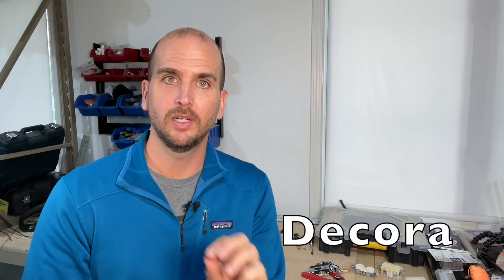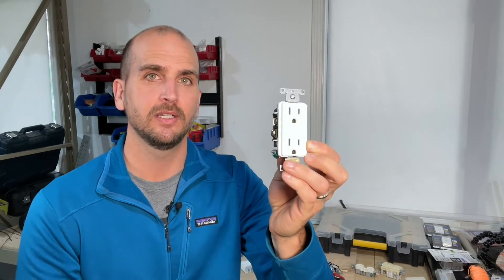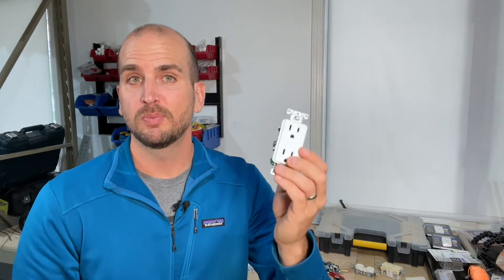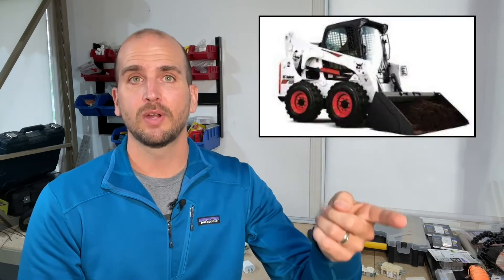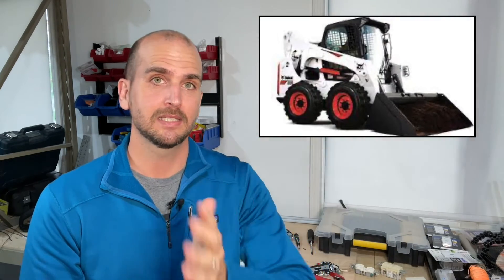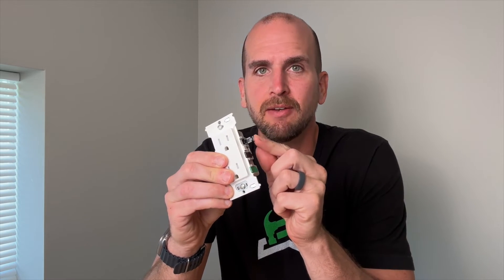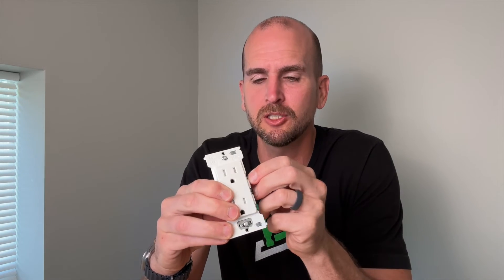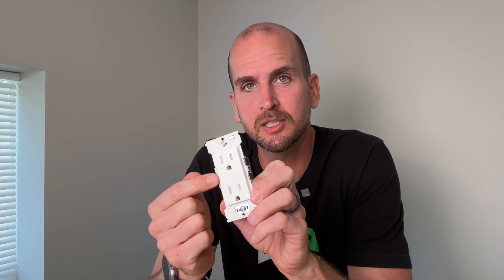Duplex Vs. Decora Electrical Outlets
What is the difference between a standard duplex outlet and Decora? I’ll shed some light on the difference and what Decora means as you will encounter, or may have already encountered, this term frequently when working on electrical projects.